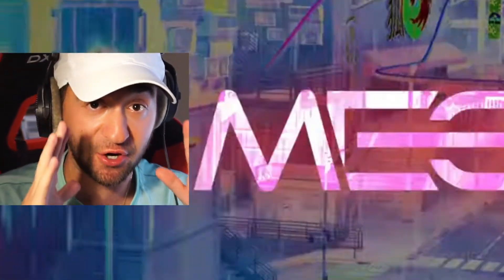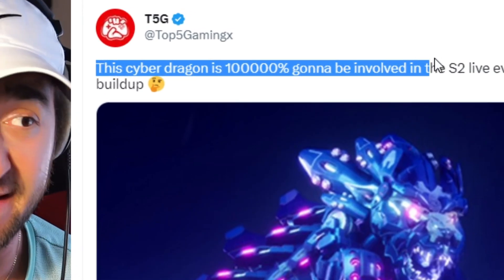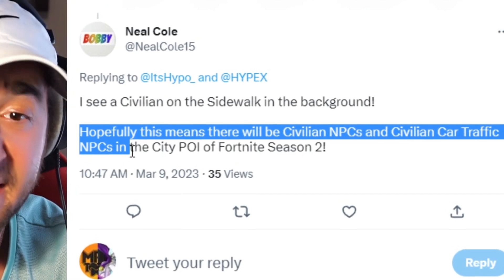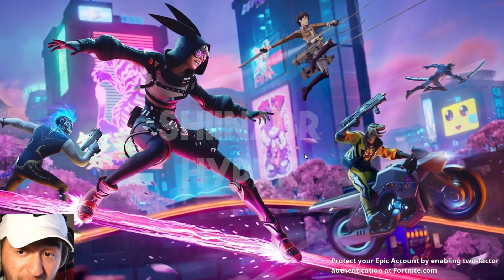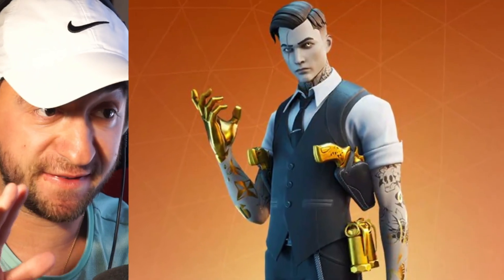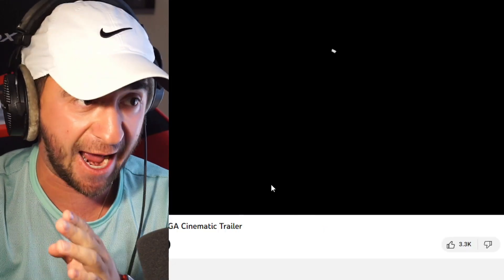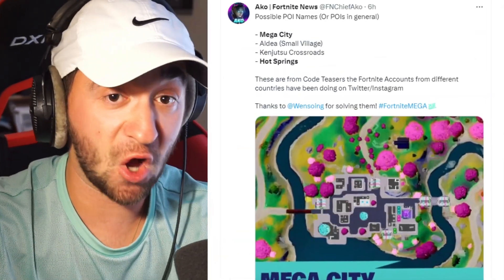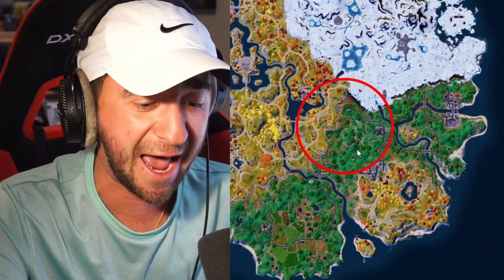Fortnite Season 2: MEGA Trailer - All Secrets YOU MISSED!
Welcome to Fortnite: MEGA Intro Trailer (Eren Yeager)